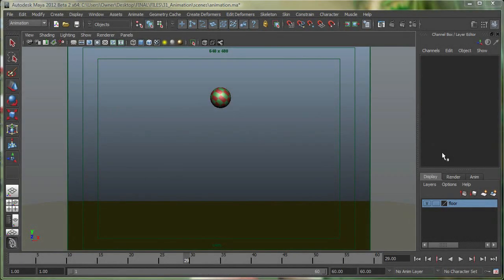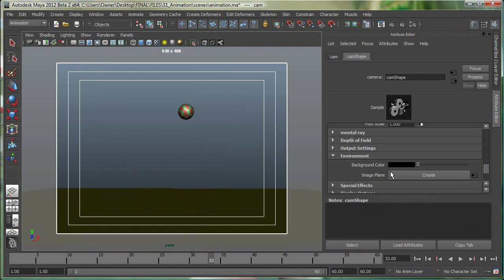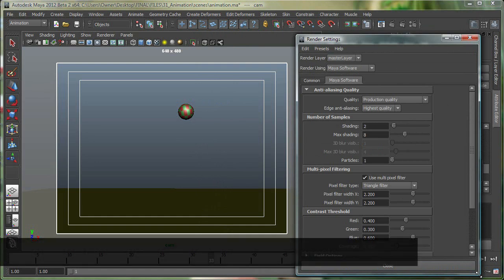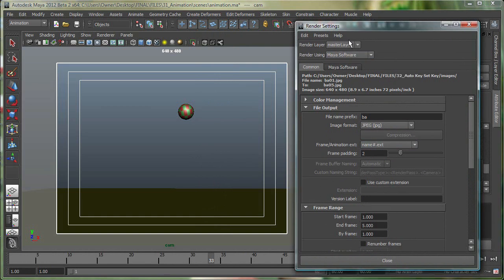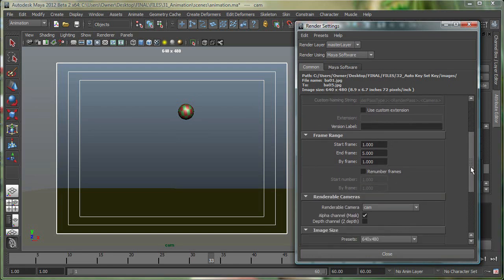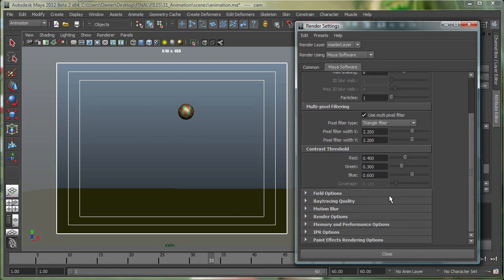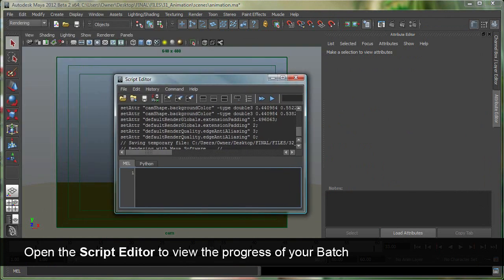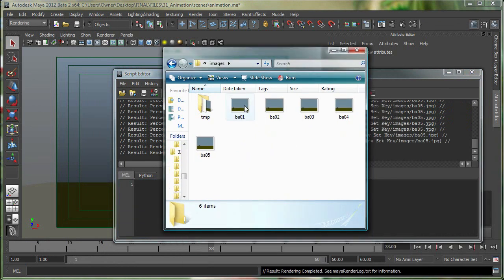Common Settings in the Maya Software Renderer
Learn about the commonly used render settings in Maya and also how we can change the background color for our camera. We will also see how we can batch render an animation in Maya.